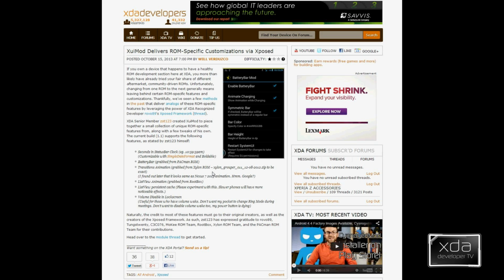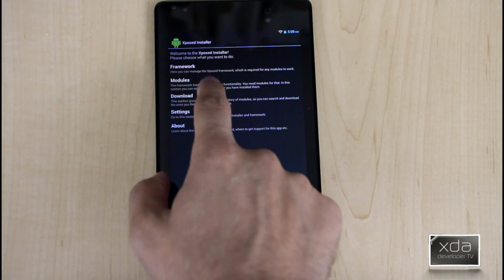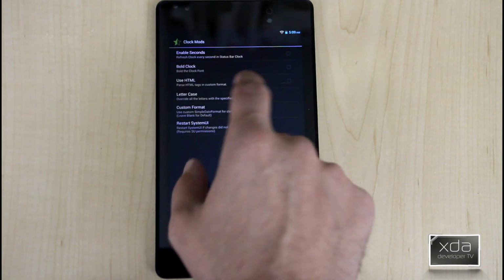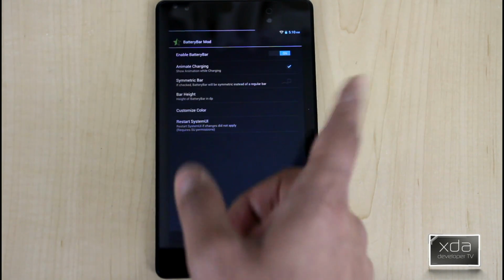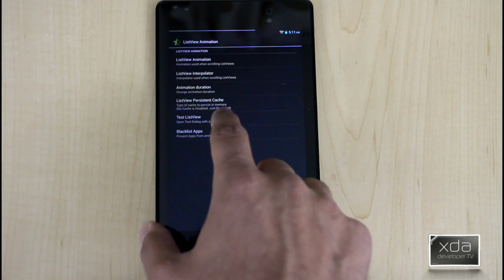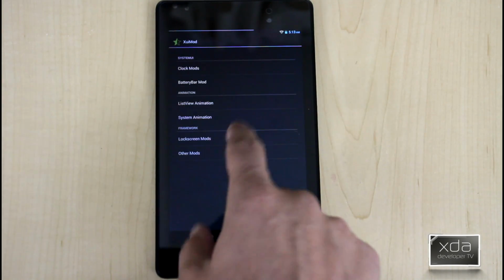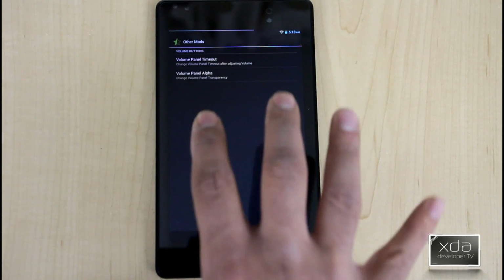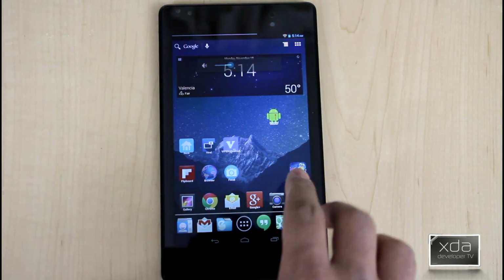XuiMod Customizations -- XDA Xposed Tuesday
If you've been around XDA for any amount of time, you've come upon a custom ROM that you really like. Whatever that ROM is there is always some other ROM that has a neat feature you want. Or maybe you want to run Stock Android but cherry pick your customizations. Well we have an offer for you.

In this episode of XDA Xposed Tuesday, XDA Developer TV Producer TK reviews XuiMod. XDA Senior Member zst123 created this Xposed Module to offer customizations that you would find in any different custom ROMs. TK shows off the module, its use, functionality and talks about his thoughts of the application. So check out this app review.